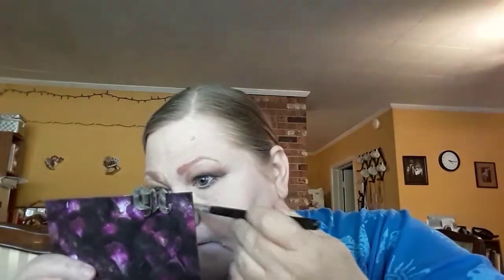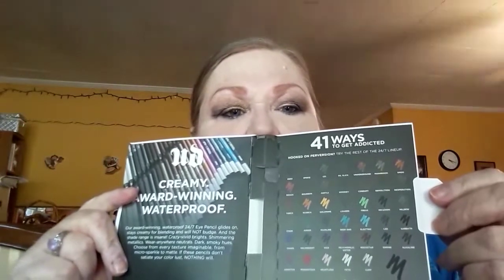Ipsy October + Review September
Hey everybody!  My Ipsy Glam Bag for October included the 5 items plus my rewards item that I got for free with some of my reward points.  I chose the Wet'nWild highlighter from their limited edition which I've been looking for and unable to find because it's been out of stock.  So, I'm very happy to finally get it and surprised that Ipsy offered it!! 💖

Link to sign up with Ipsy's monthly subscription for only $10 A month:

Laurie Latimer

Snail Mail:
150 E. Main St.